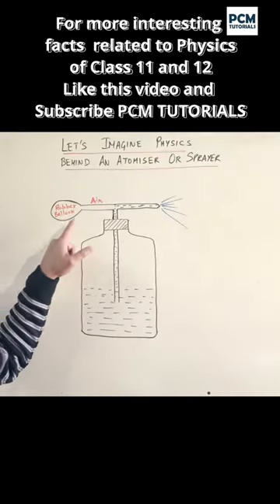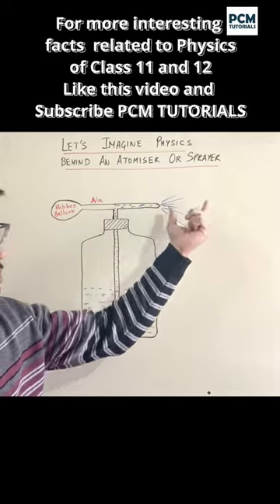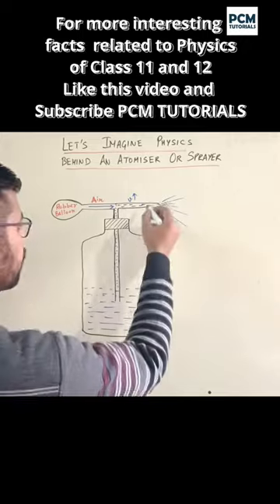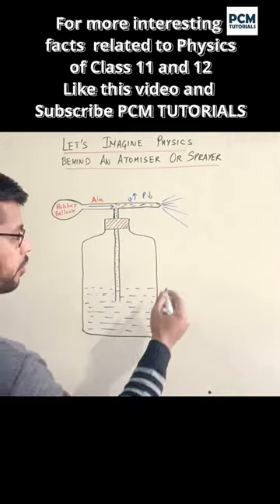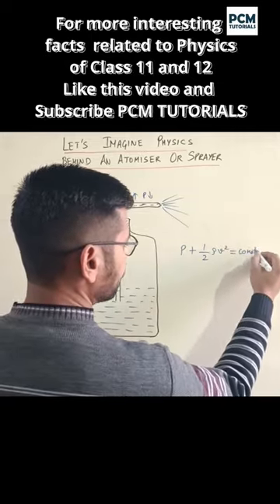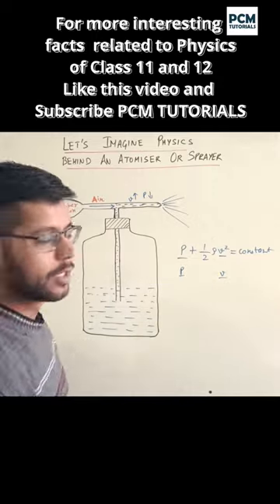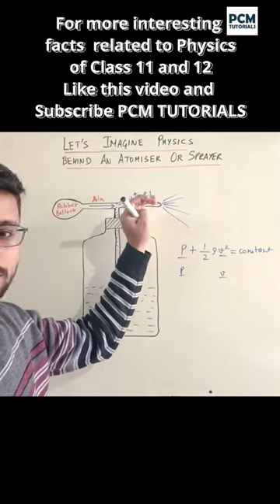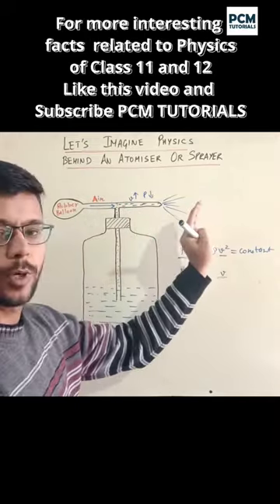Working of Sprayer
Let's Imagine Physics behind Working of a Sprayer. An application of Bernoulli's Theorem.